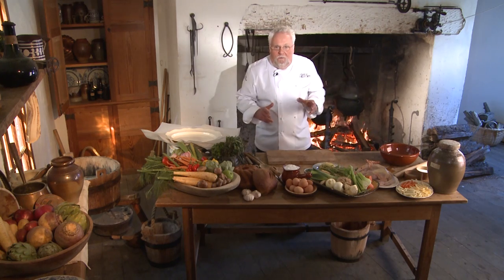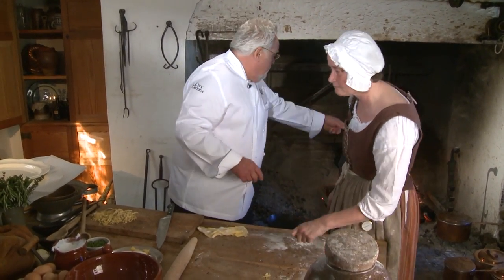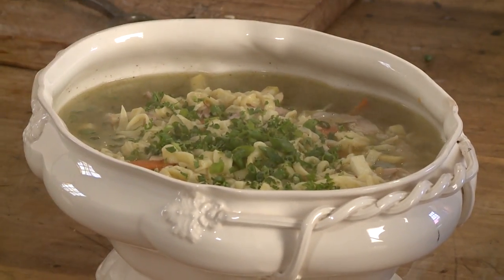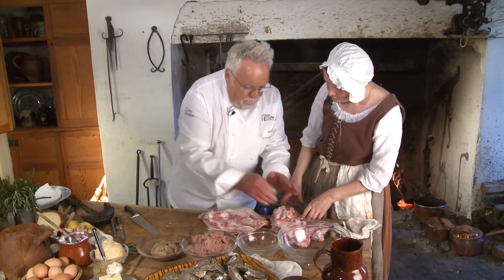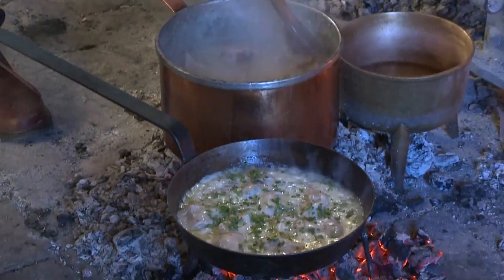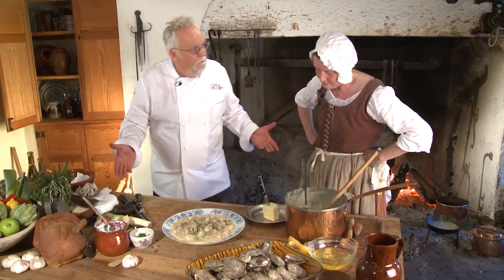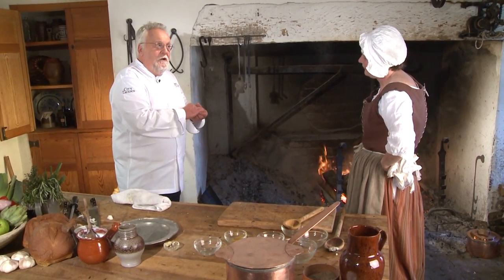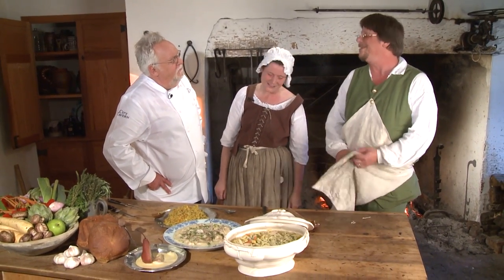A Taste of History (S2E11): Coffee At Colonial Williamsburg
Colonial Williamsburg is one of the oldest settlements in America, and the British assumed it would become America’s capital. Today, visitors can experience an entire village of Colonial life and authentic foods.  Chef Staib cooks in Peyton Randolph’s kitchen, preparing Chicken Vermicelli Soup, Veal Fricassée and Curried Rice Pilaf.